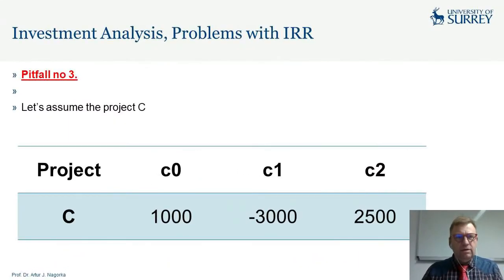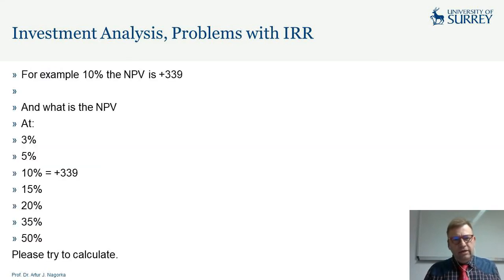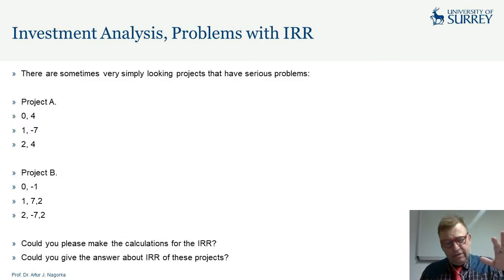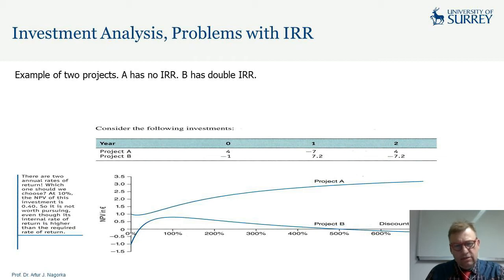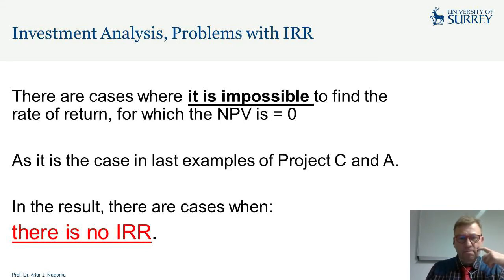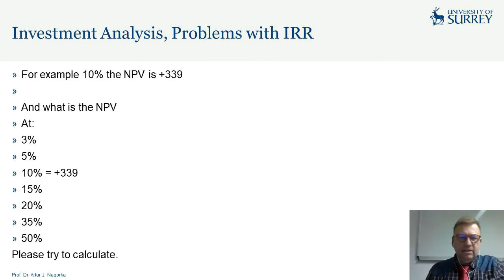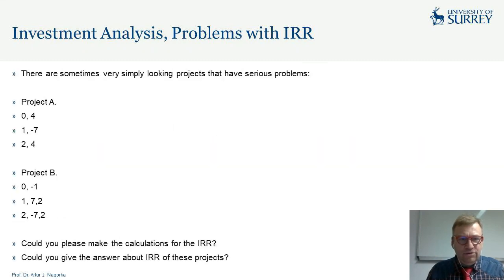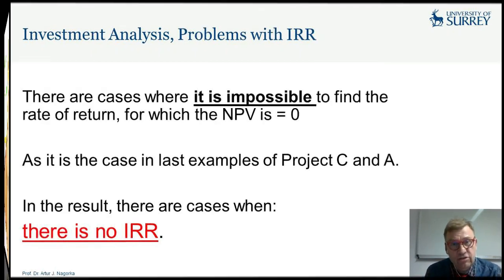Prof Finances, Financial Management, L14 – Internal Rate of Return, Pitfall 3 - Investment Valuation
Dear Viewers,

The content of the course selected for YouTube:

Film 17 Investment Valuation Methods – Internal Rate of Return, quick word about inflation